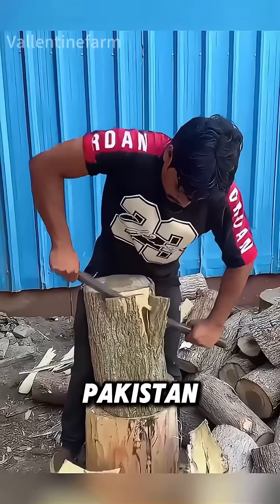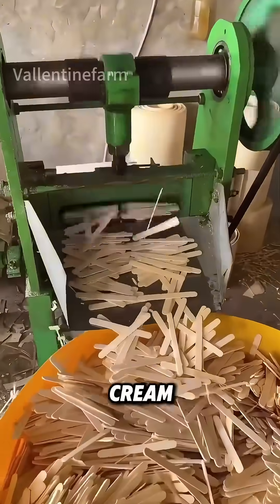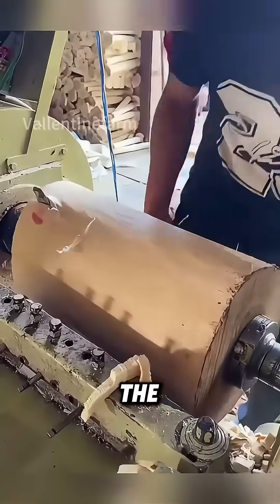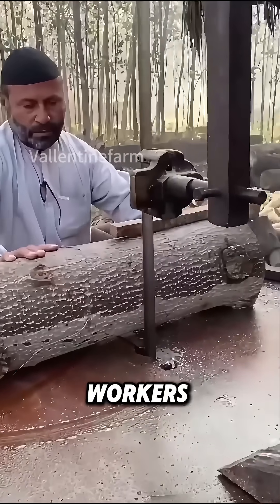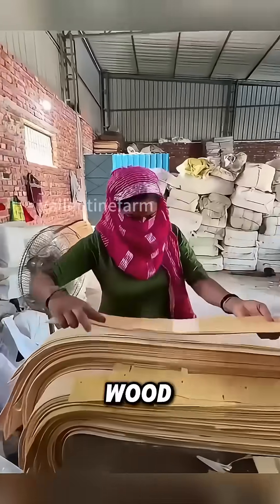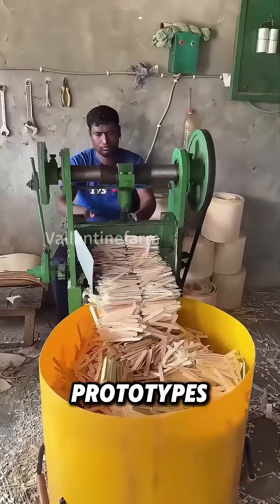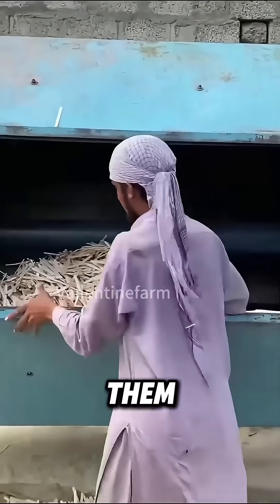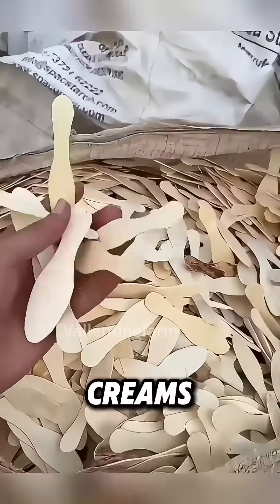This Is How Ice Cream Sticks Are Really Made!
This is a wood processing factory in Pakistan. You must be wondering: how does this big chunk of wood obediently turn into tiny ice - cream sticks? First of all, poplar or birch is commonly used to make ice - cream sticks, and birch is more favored. It has a hard texture and smooth grain, and the ice - cream sticks made from it are slippery and feel extremely comfortable to the touch. During production, workers first cut the birch trunks into standard sections, peel off the bark with a sickle or an axe, and then send them into a machine to be cut into evenly - thick wood chips. Next, the wood chips enter the cutting machine one by one and turn into ice - cream stick prototypes of the same size. After that, they are left to dry in the sun. Once they are completely dry, they are trimmed and sanded to deal with burrs and uneven parts, making them smoother and more presentable. Finally, they are bundled up, waiting to become the "little arms and legs" of ice - creams. After all, who wouldn't want to be a companion to something cold and sweet?